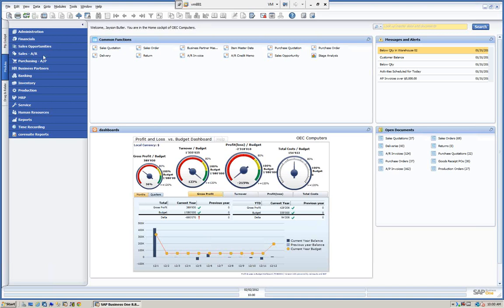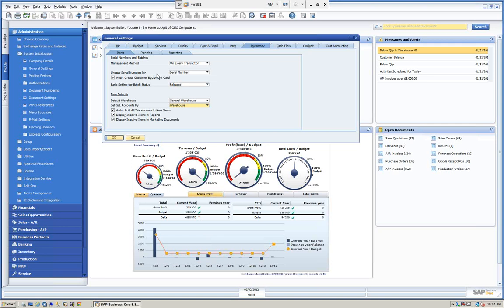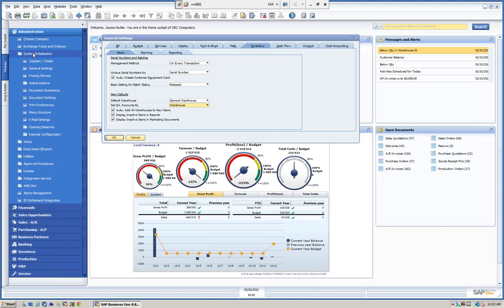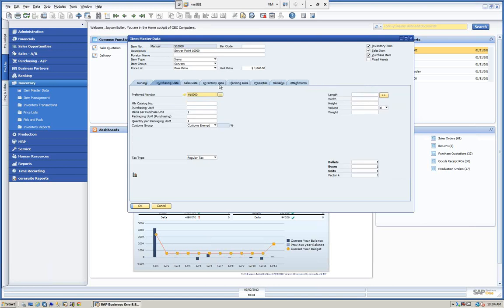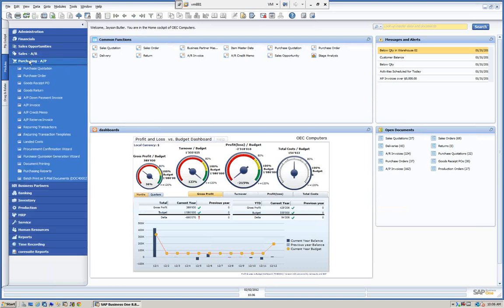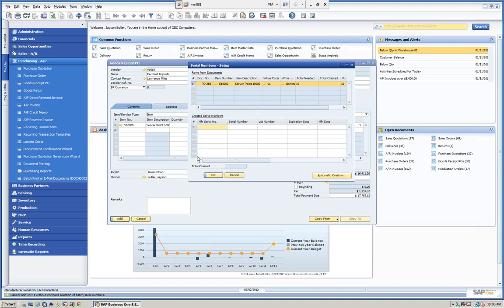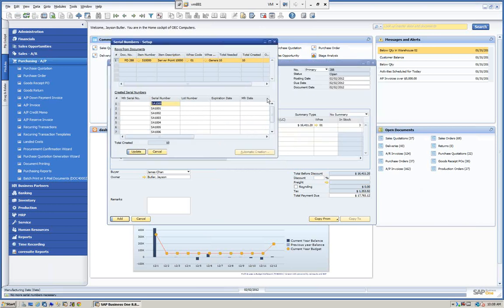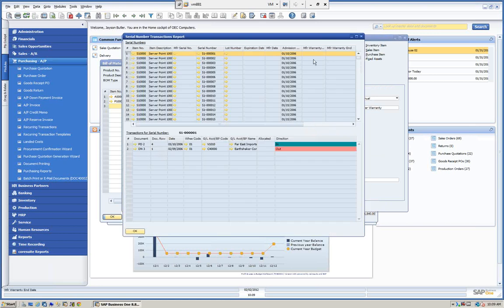How To | Serial Batch Numbers in SAP Business One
As part of our training series, Michell Consulting Group hosted a webinar on How-To Use the Serial/Batch Numbers in SAP Business One. During this training video, we will have an overview of how-to use these tools in SAP Business One and the features they include; such as:

  • Serial Number Management
  • Batch Management

8240 NW 52nd Terrace, Suite 410
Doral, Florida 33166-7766